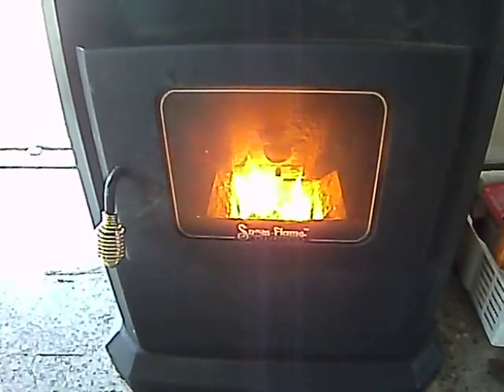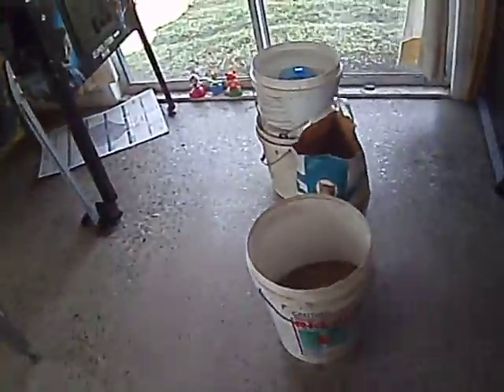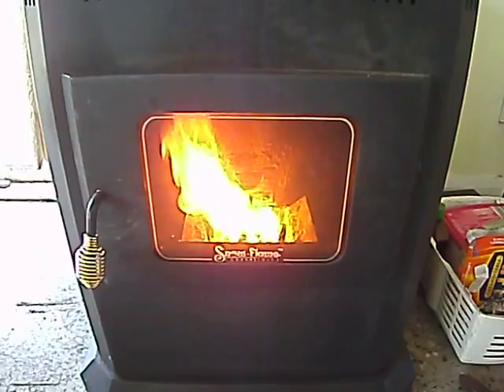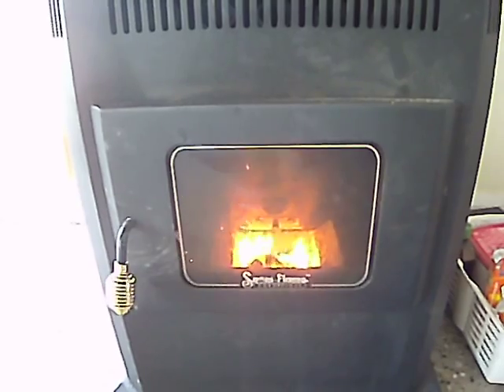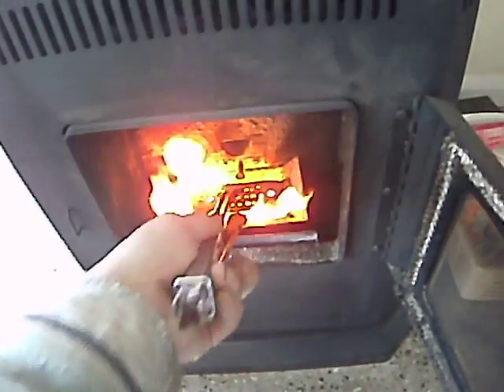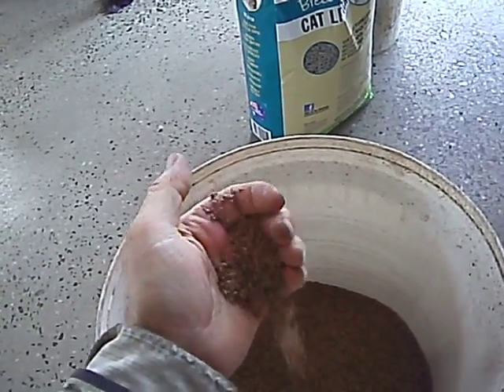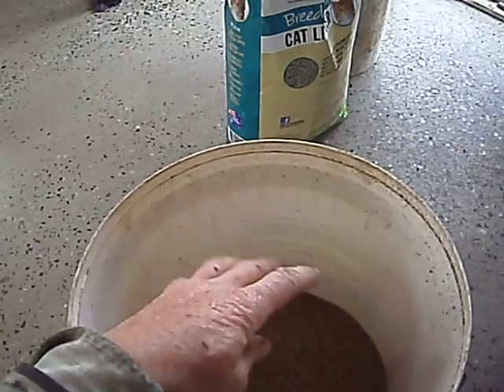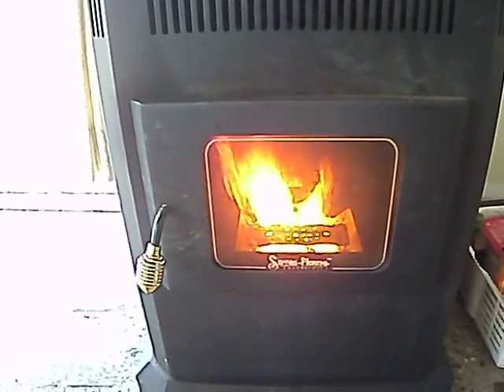Modified SnowFlame running on straight crushed olive pits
This video shows the changes needed to run the SnowFlame on straight crushed olive pits.
The pits are extremely dense so require a high airflow to burn successfully.  The pits will burn in most standard pellet stoves with only the addition of a base plate to stop the pits falling through.  Some pellet stoves with pcb controls will require a new pcb with shorter feed times as the volume of feed is much higher than pellets and the dense pits will choke the fire.
The SnowFlame has no feeding issues but requires increased airflow.  This is achieved by adjusting the induction fan as shown in the video.  With these changes the stove runs better than ever.  Whilst these mods are not necessary to run on wheat or all other fuels like pellets, sorghum, corn etc it still runs hotter and cleaner with the modified fan and extended flue pipe.  All the energy saver shields remain installed and the airwash stays fully open.
The crushed pits make an excellent fuel and are a suitable replacement for standard grains if they are price competitive.  They have the advantage of not being attractive to vermin so can be stored in bags.  They have the disadvantage of burning to an ash rather than a clinker so are slightly messier.
The stand out feature of the pits as a fuel is that they are a total waste product so their environmental advantages are beyond question.
Our experiments have shown that most fruit stones are suitable if crushed, dried and cleaned.  The most important part is the processing.  If any of the 3 operations are neglected the fuel will not perform well or at all.